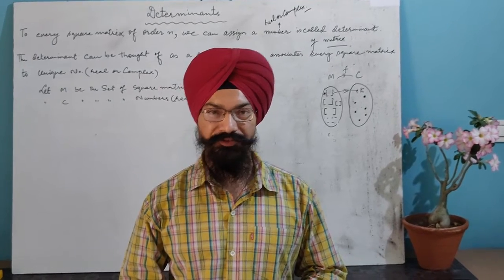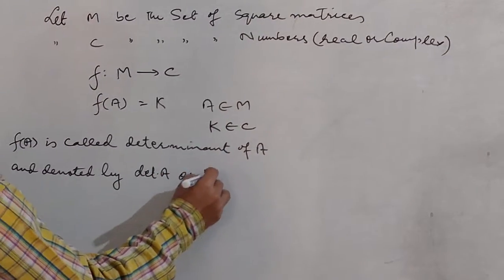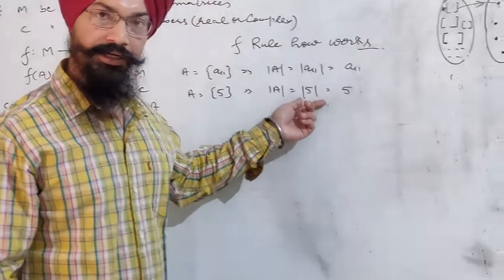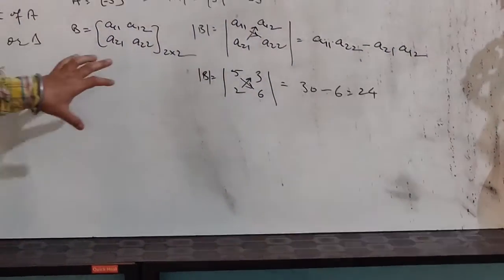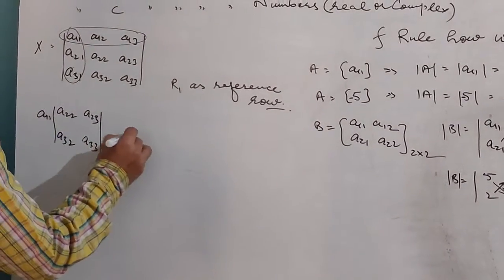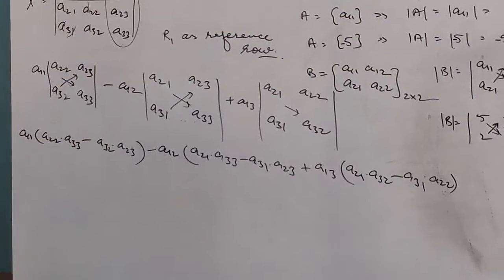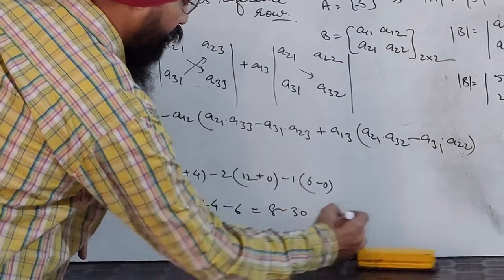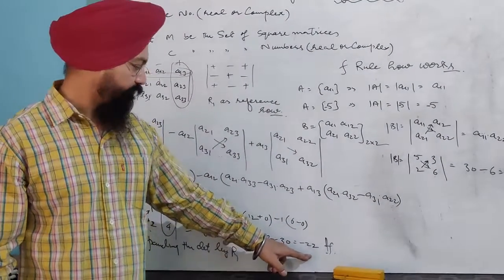Determinant as a function and how to solve it